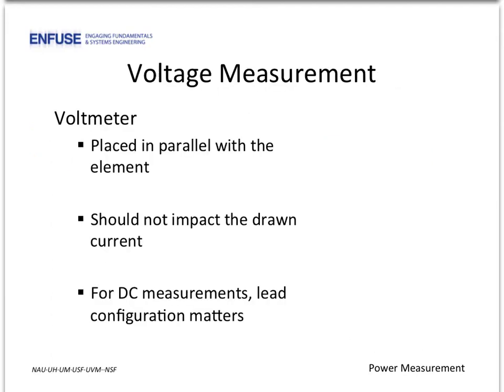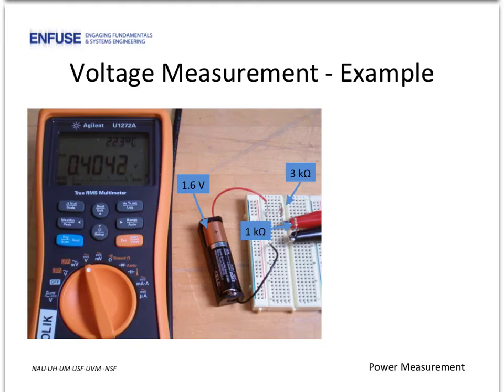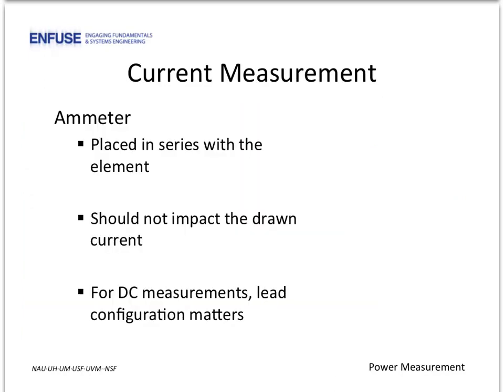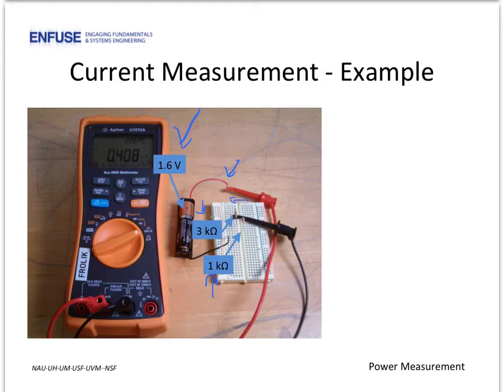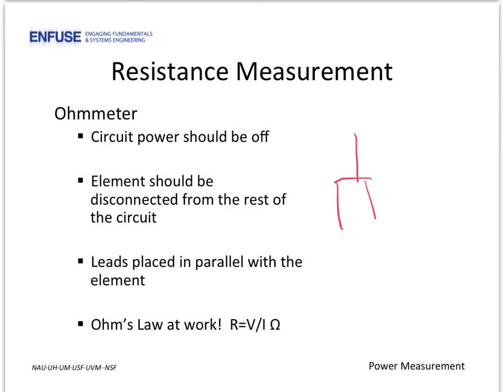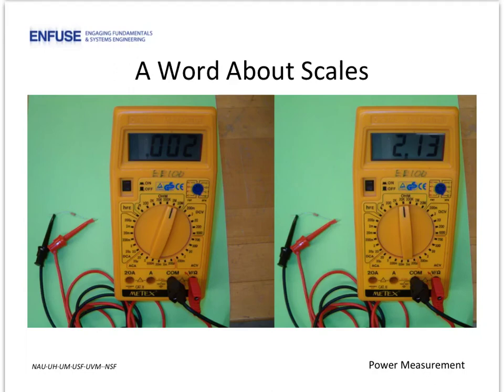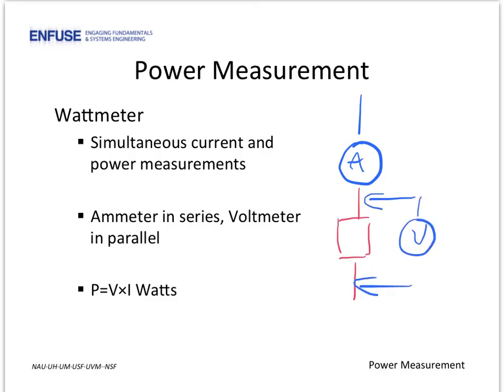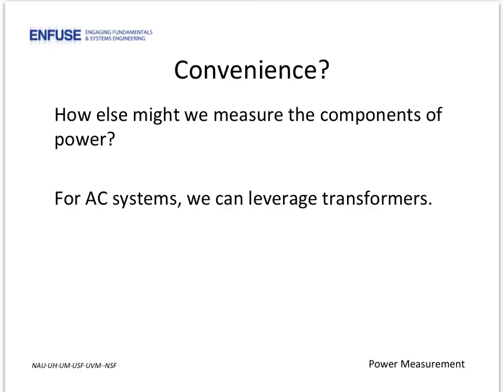ENFUSE Power Measurement Module: Part 2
In this part of the ENFUSE module on Power Measurement, we survey the use of a multimeter to conduct voltage, current, and resistance measurements.  We then show how two meters can be used to determine the power dissipated in a circuit.